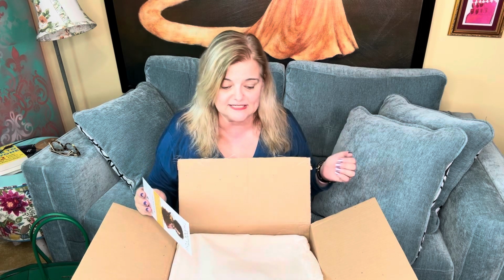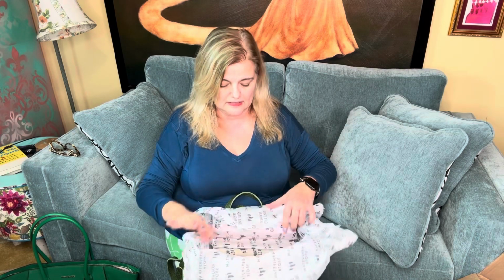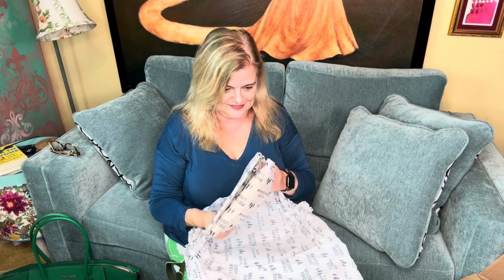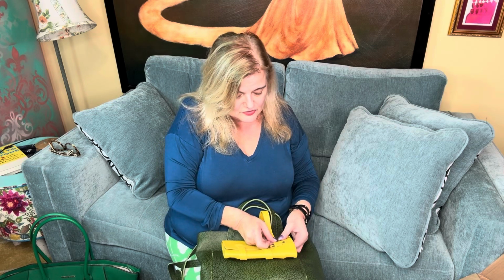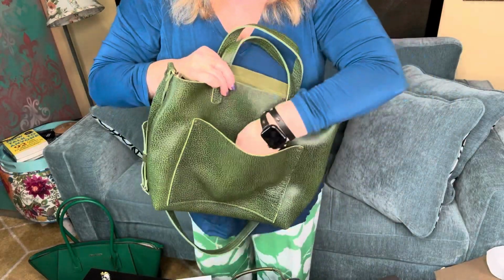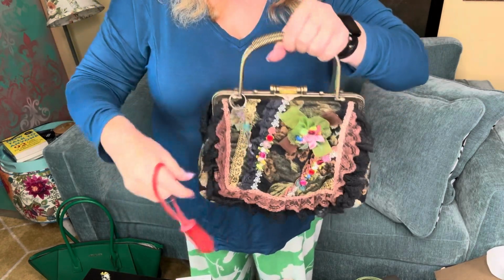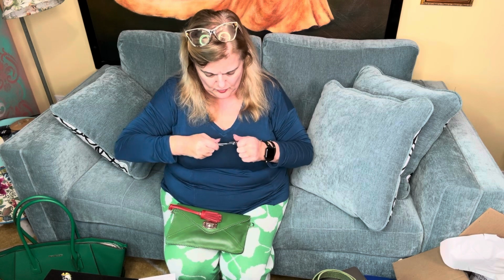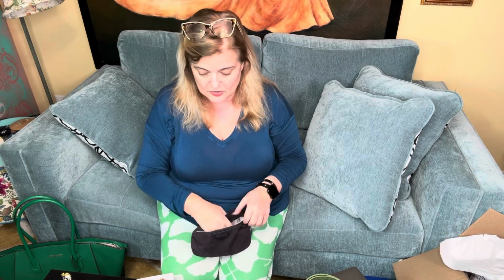Much Better Than I Thought :) Unboxing Portland Leather Goods Mystery Box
These days my reselling profits are going towards my handbag collection.

I have been looking for small leather goods that I can easily transfer from bag to bag. Portland Leather Goods has some nice colorful ones but wasn’t sure what they are really like. I also love mystery boxes, so when I saw that the site carried a mystery box (actually they have a few mystery boxes to choose from), I ordered one!

I can be found on Poshmark, eBay and Mercari under Roxy's Reruns